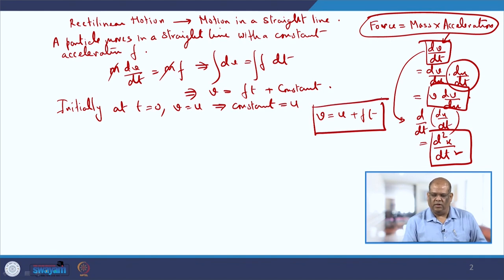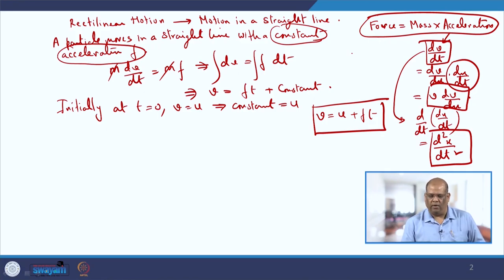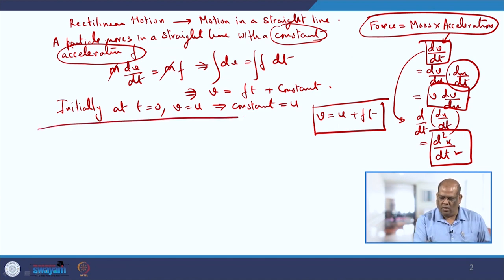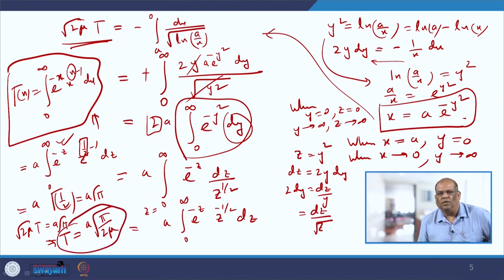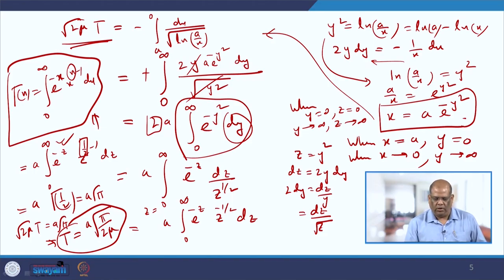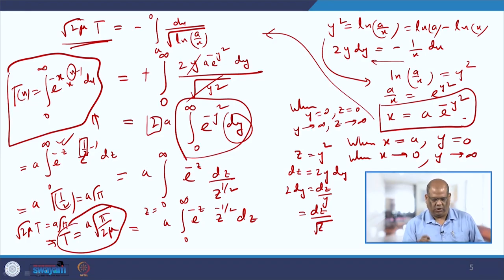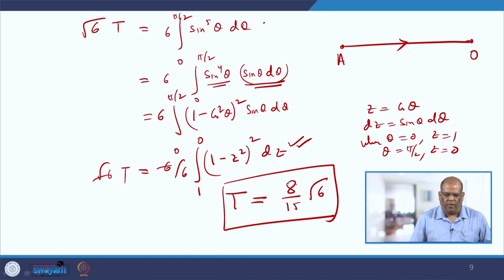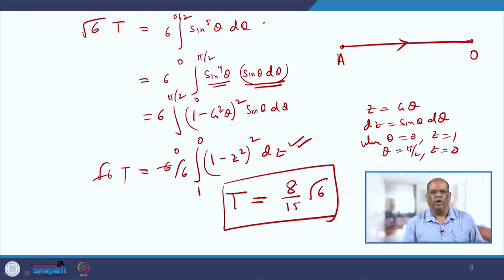Rectilinear motion under variable force